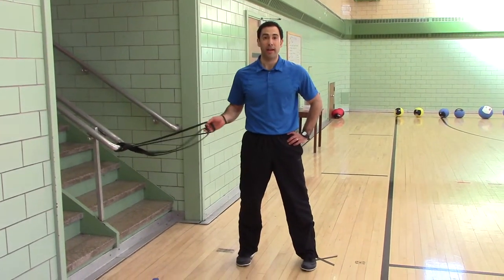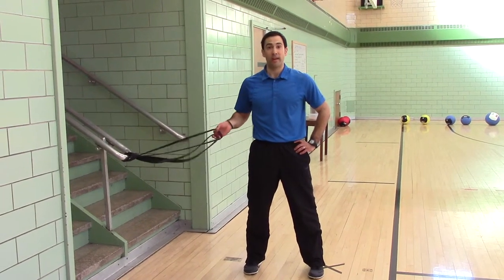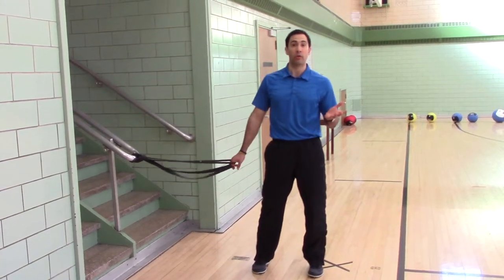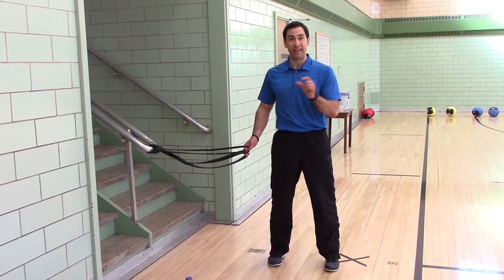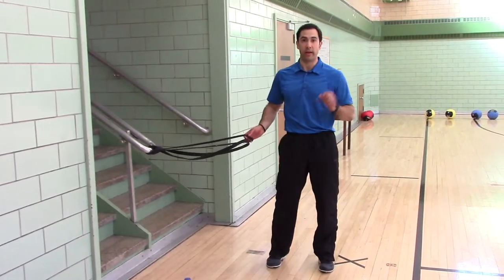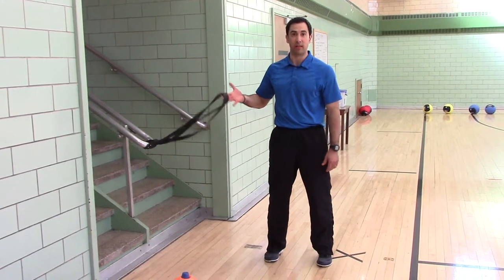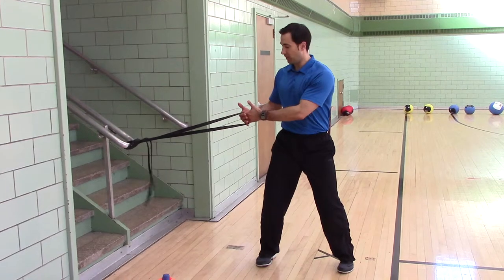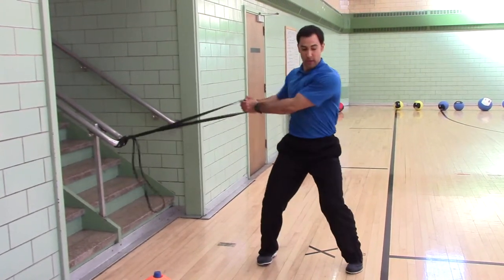Parallel Stance Band Trunk Rotation